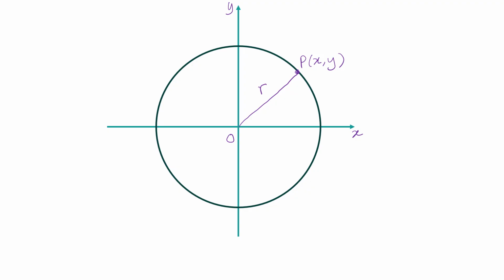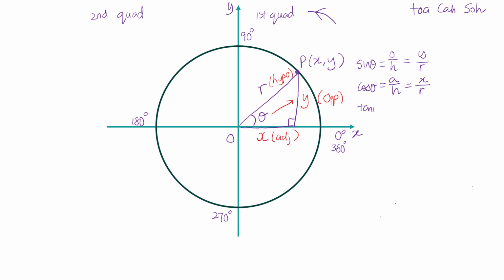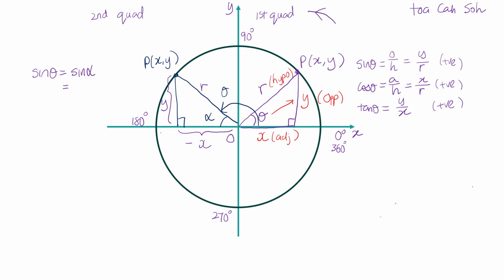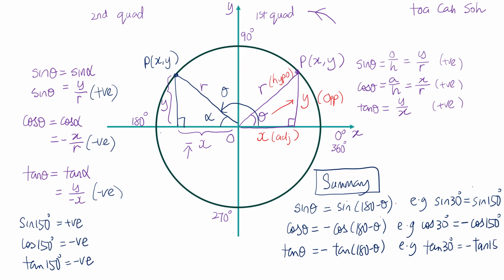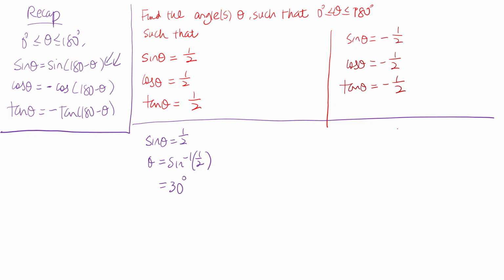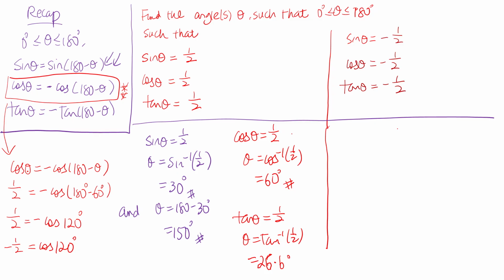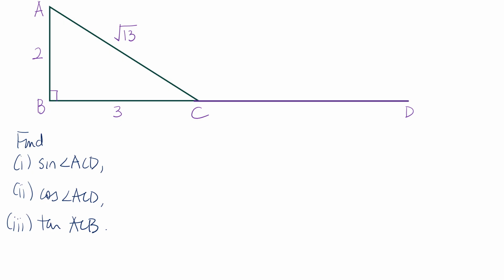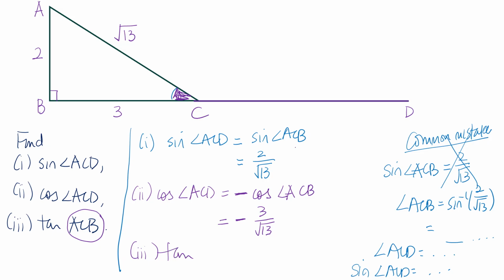Sine and Cosine of Obtuse Angles - comprehensive guides - concepts and examples#trigonometry